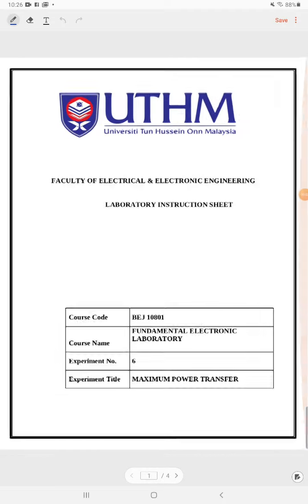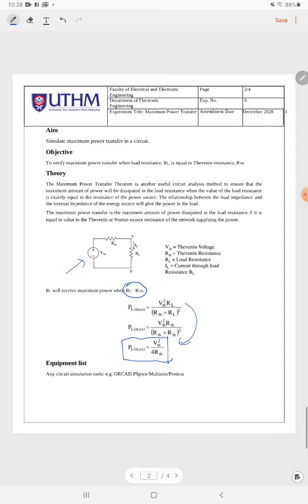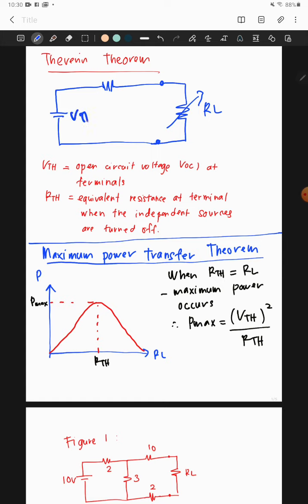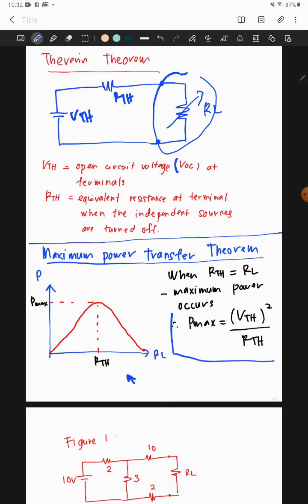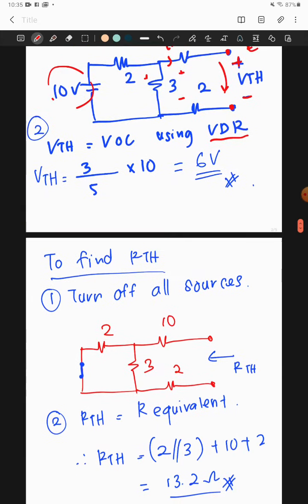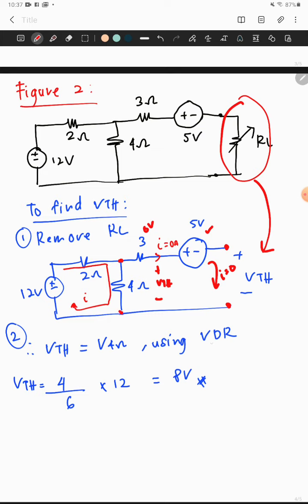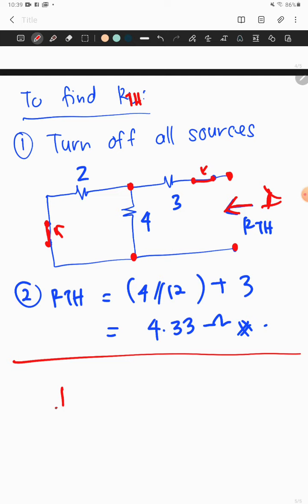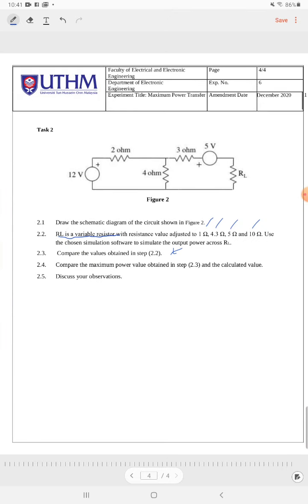Lab6 : Maximum power transfer